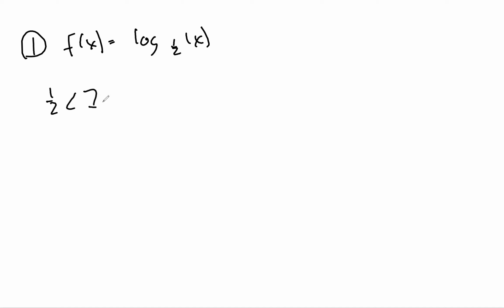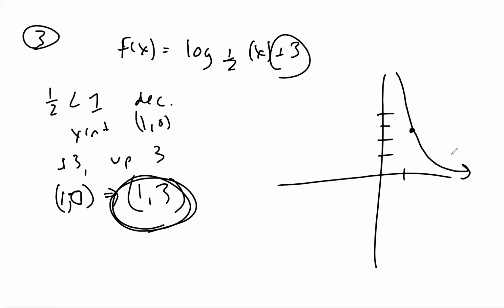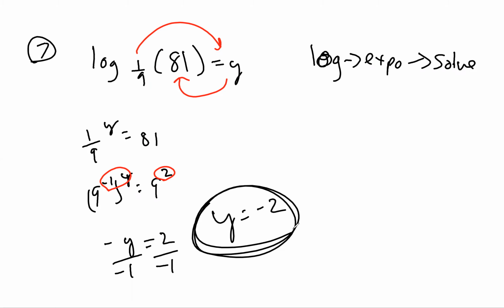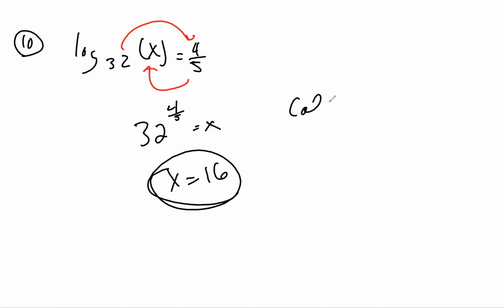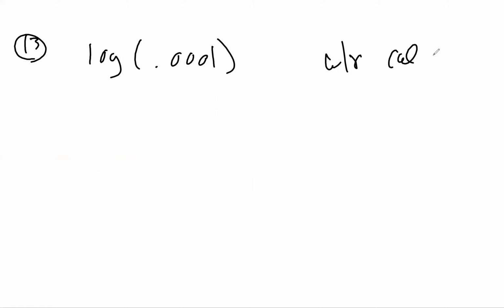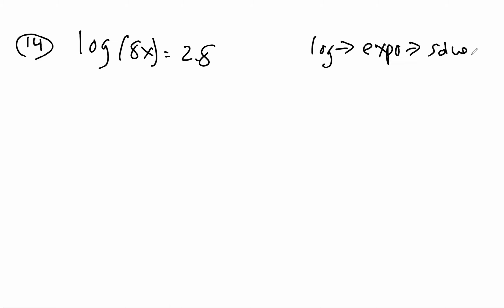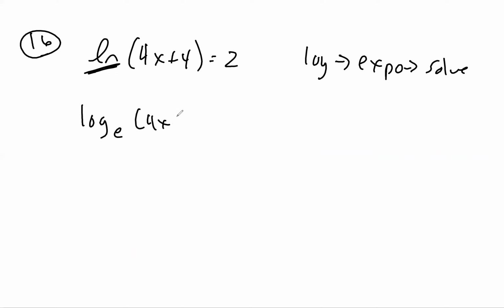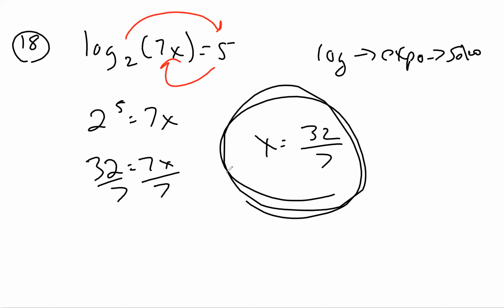7.3 practice problems